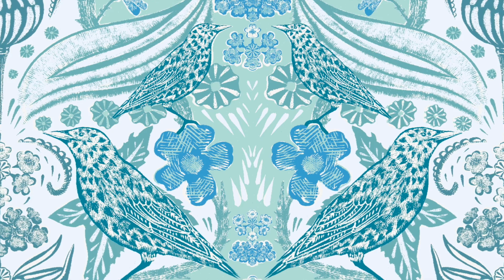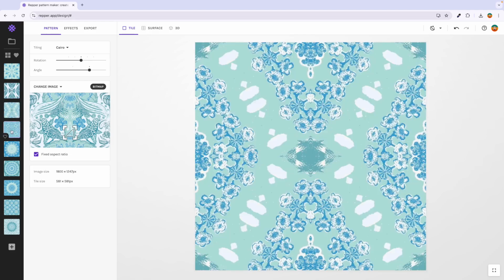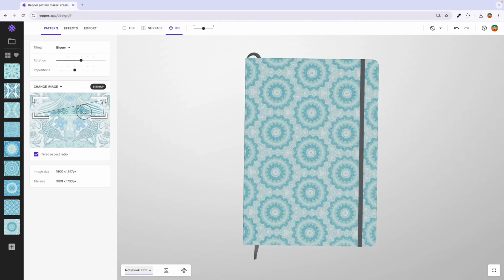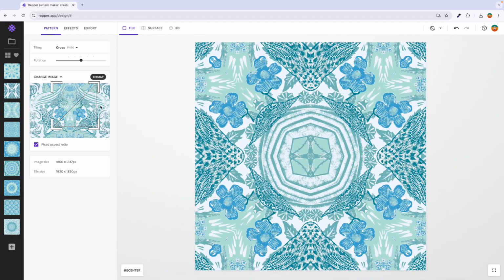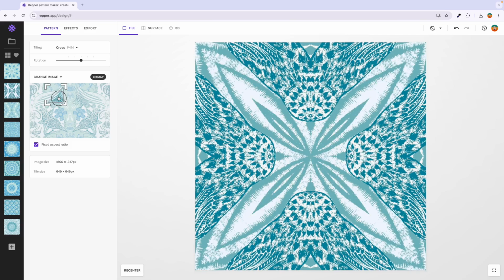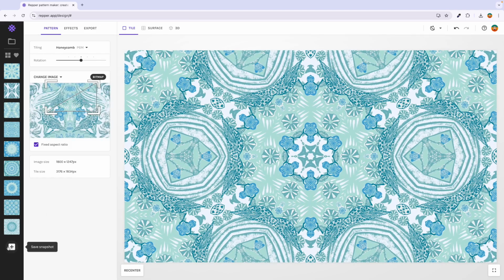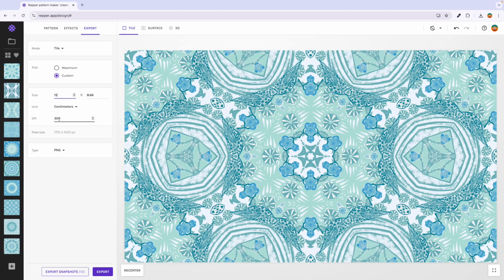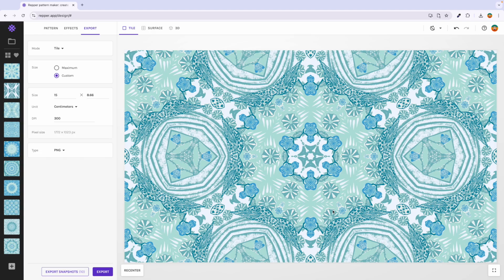How to Create Stunning Patterns with the Repper.app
In this short demonstration, I’ll show you how easy it is to create beautiful pattern collections using Repper.app. Whether you're designing for fabric, wallpaper, or digital projects, Repper is a powerful tool that every pattern designer should know about.

Check out my blog A Pattern Designer’s Secret for a guide and tips on getting the most out of Repper.app!